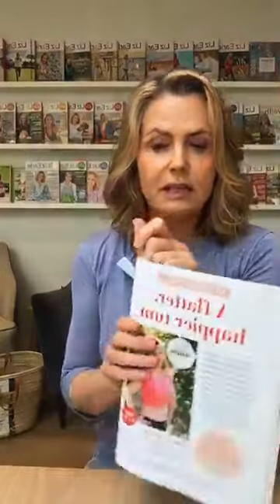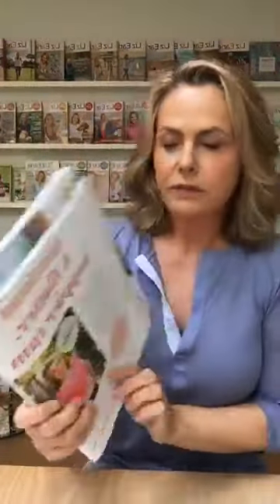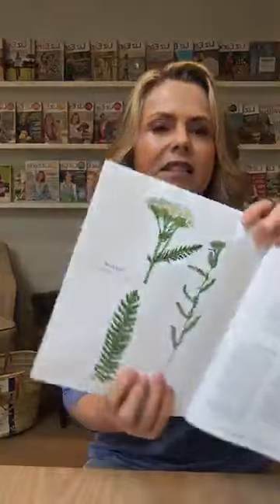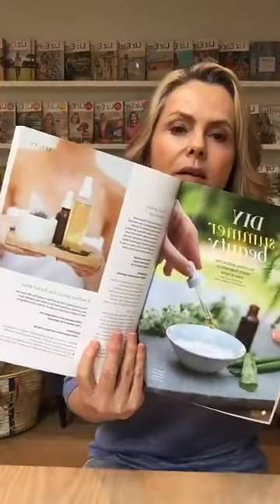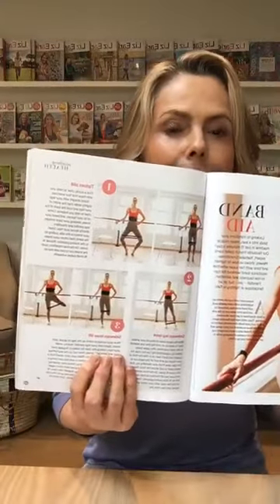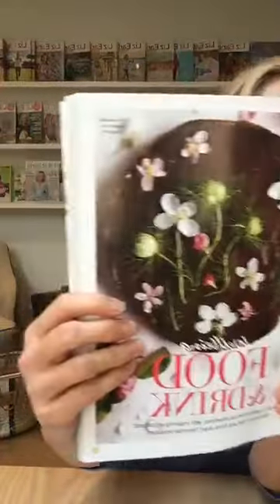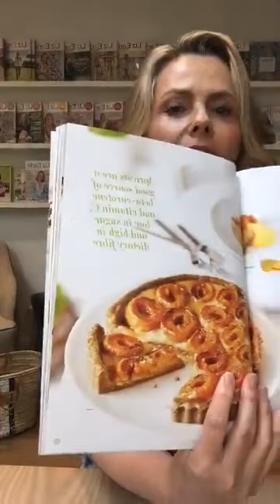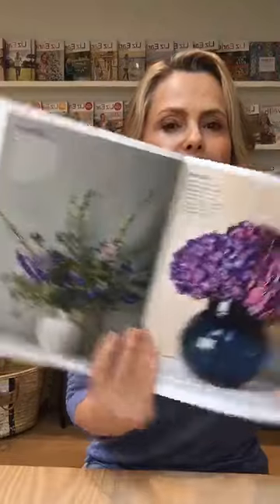New e-book launch + subscription news with Liz Earle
In this episode of Liz's lockdown live stream - first streamed on Facebook and IGTV on 1 July 2020 - Liz shares some exciting news of her brand new e-book, A Flatter, Happier Tum. She also reveals some news regarding Liz Earle Wellbeing magazine and a fab new subscription offer.